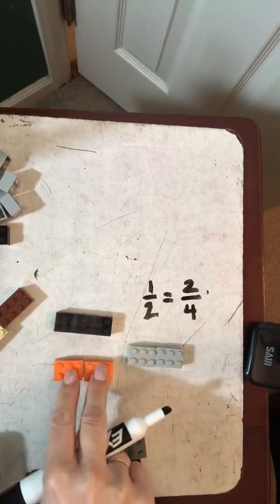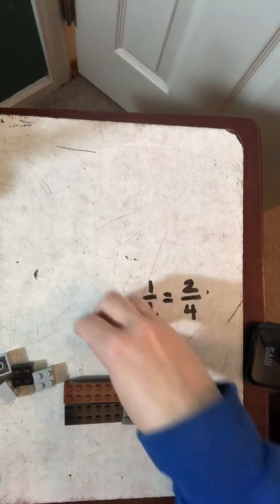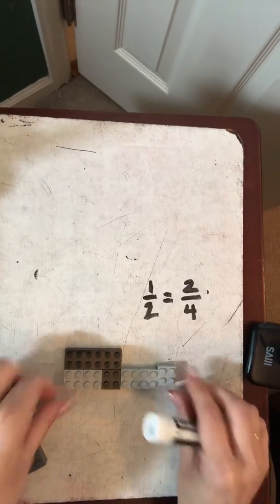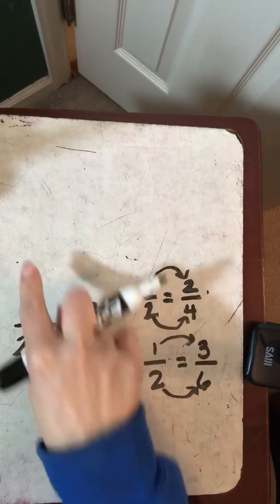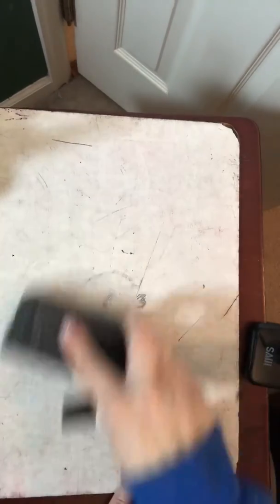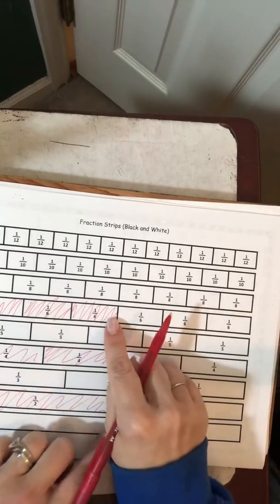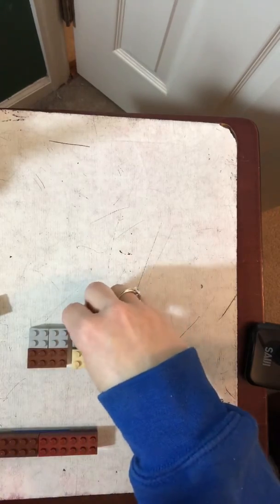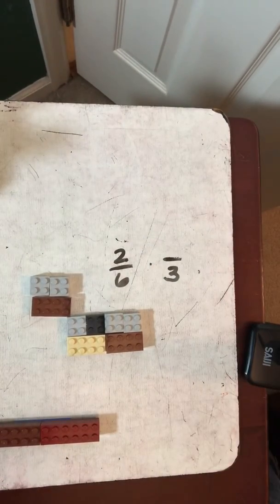Beginning Equivalent fractions